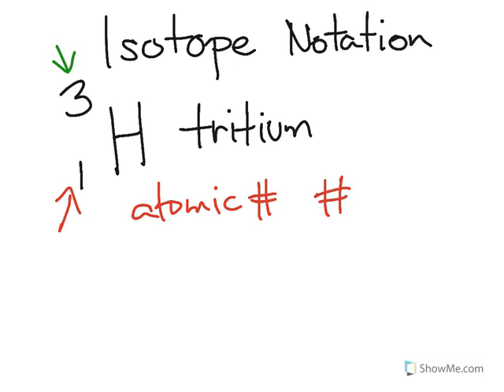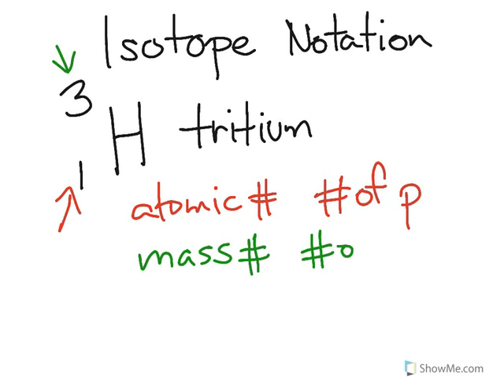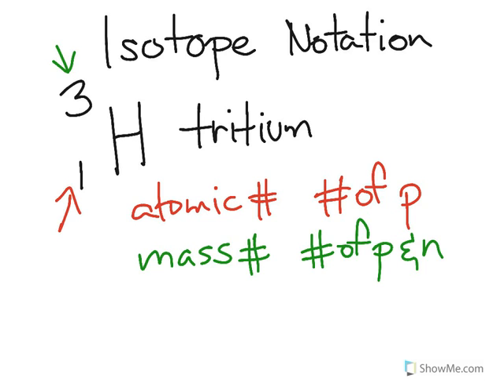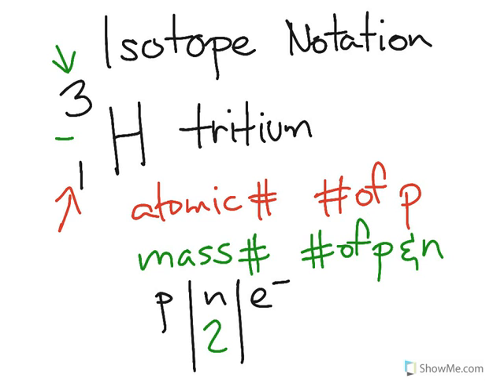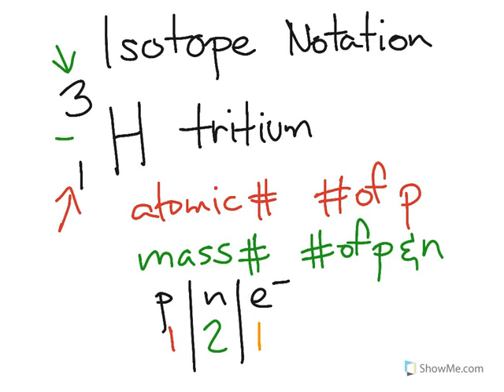How to Chemistry: Isotope notation part 1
Created by JR Ginex-Orinion, a Chemistry teacher in Orange County, CA